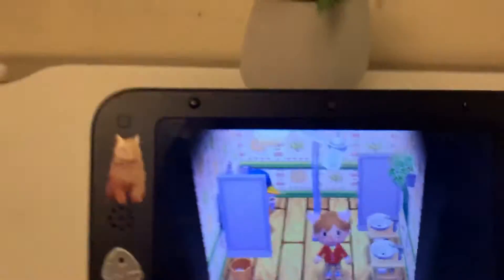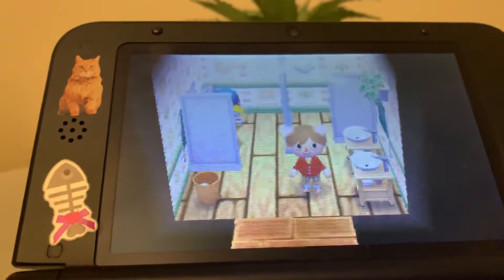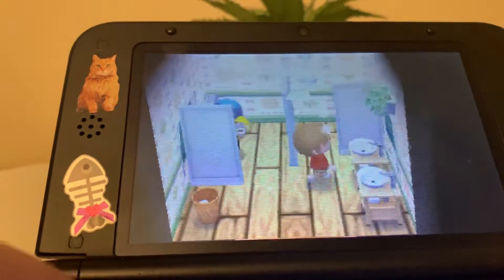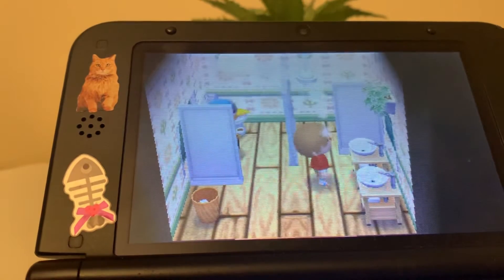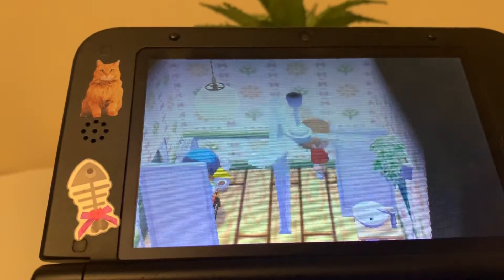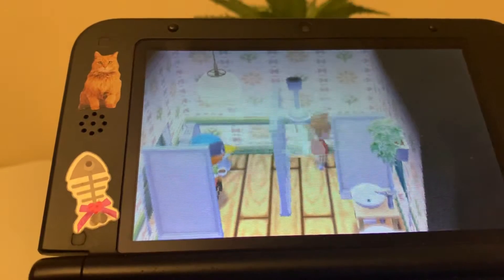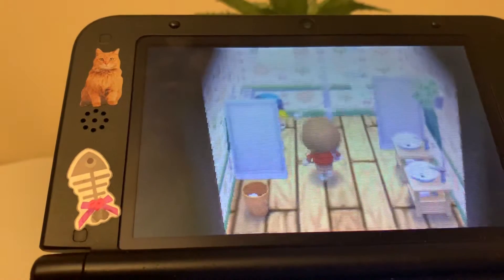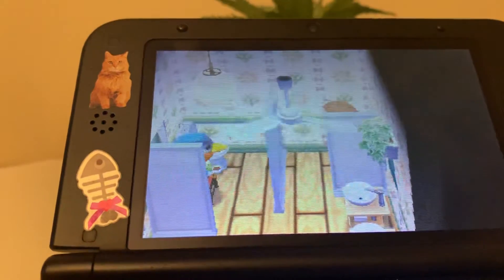ANIMAL CROSSING BATHROOM REVIEW!! **IM NOT A FURRY!!**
Thanks to Andy and Arikah for allowing me to review this bathroom it’s been one of the most fun and interesting reviews I’ve done. :)